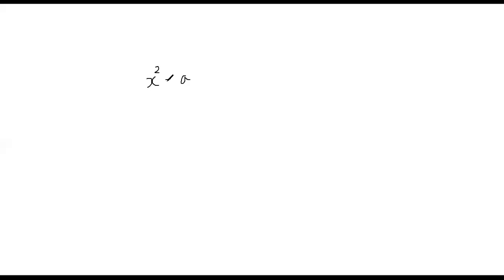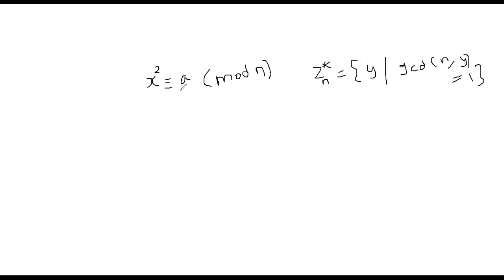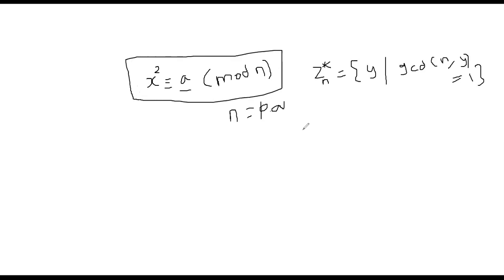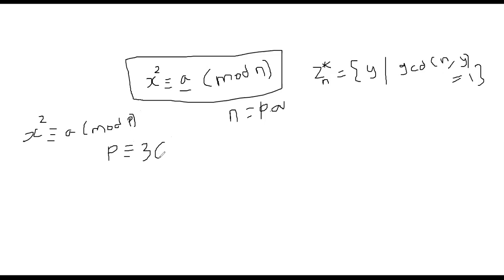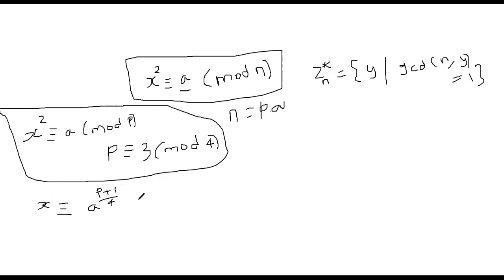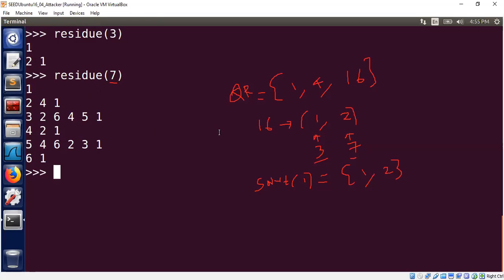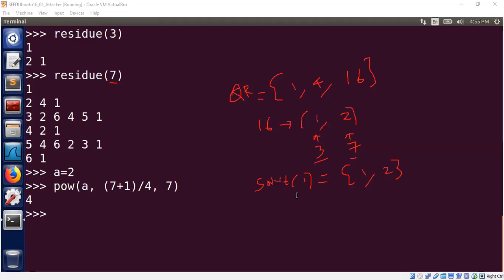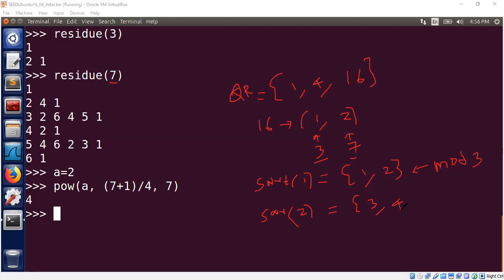Quadratic Residues - Finding Square Roots (mod n) - Part 12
We present an algorithm to find the square roots of a given number in a composite group.